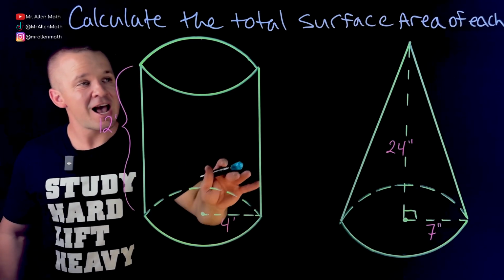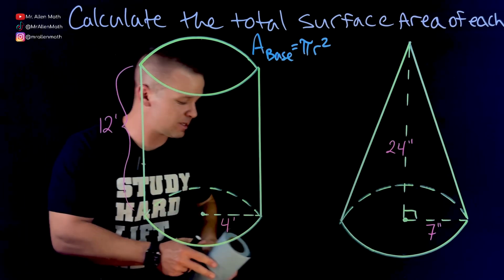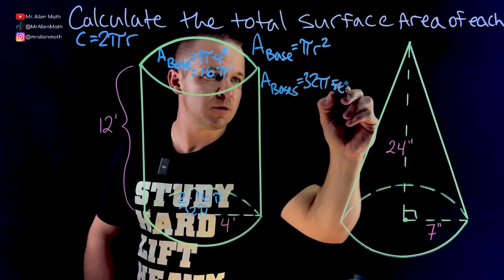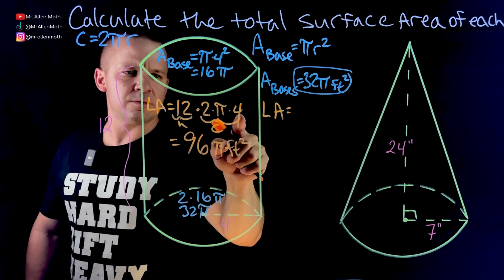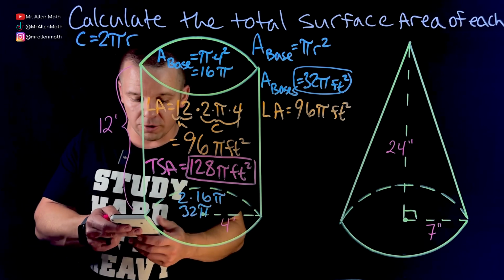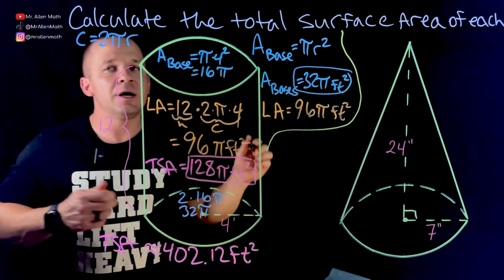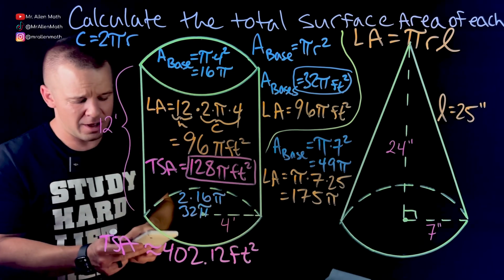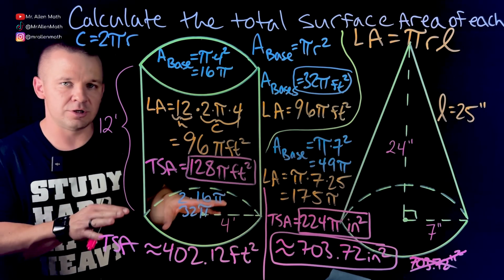Geometry Hack: Surface Area Formulas You MUST Know!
Need help with Geometry? In this video, I’ll walk you through how to calculate the surface area of a cylinder and a cone step by step. We’ll break down the formulas, show you where they come from, and apply them to real examples so you’ll never forget!

👉 What you’ll learn in this video:
-Formula for the surface area of a cylinder
-Formula for the surface area of a cone
-How to apply these formulas with examples
-Common mistakes to avoid on quizzes, tests, and exams

0:00 - Intro
0:08 - Surface Area of a Cylinder
0:41 - Lateral Area Explanation
6:06 - Surface Area of a Cone
6:39 - Lateral Area of a Cone

This is perfect for Geometry students, ACT/SAT prep, or anyone needing a quick refresher.